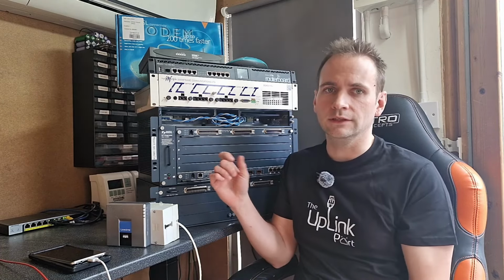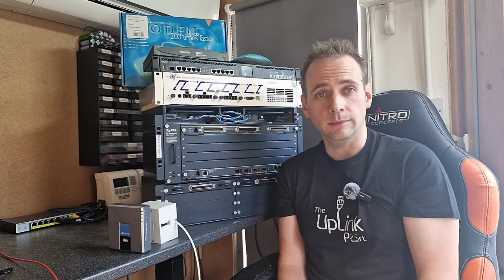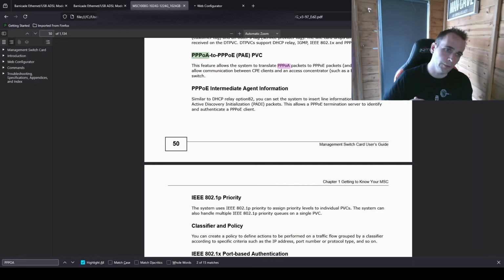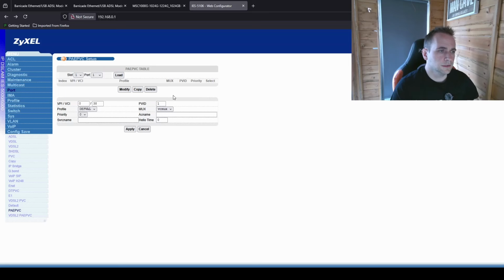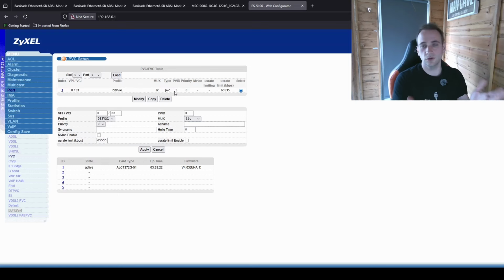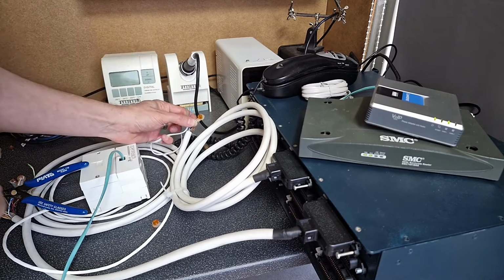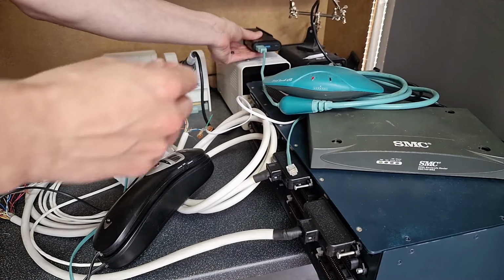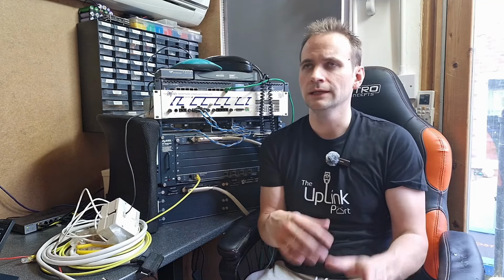ZyXEL IES5106M DSLAM Fun! - Building a Retro ADSL ISP, PPPoA and injecting PSTN with DSL (Part 3)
Today, we’re tackling a big question: Can we get PPPoA working alongside PPPoE—and is that even possible on a modern MSAN?!

The SMC is back, and we’re also exploring whether we can inject PSTN (voice) into the exchange-side splitter and have it come out at the phone socket alongside DSL as separate services.

This video is packed with plenty of networking nostalgia. Whether you're a network enthusiast, telecom geek, or just love seeing vintage tech brought back to life—this one's for you!

Big thank you as always to Zen for the MSAN.